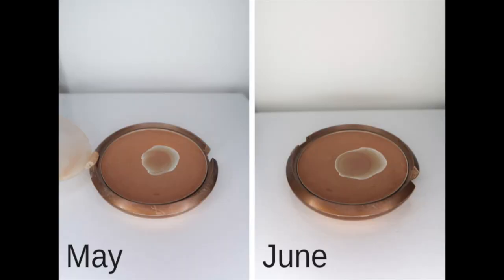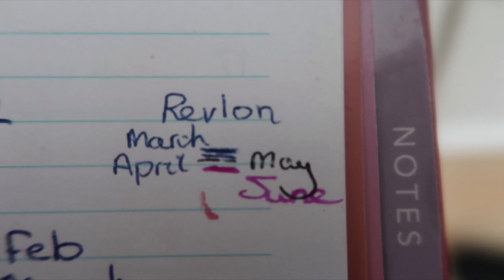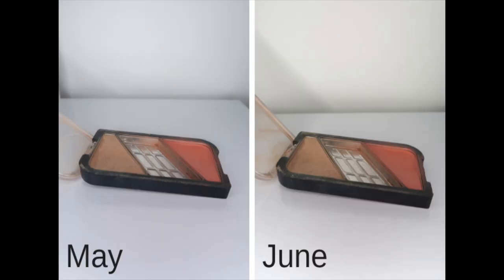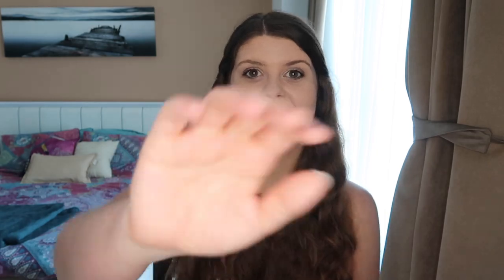Spring Project Pan Finale | Project Pan 2020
It's time for my spring project pan finale! The second part of my project pan 2020 is complete so it's time for the final project pan update. You guys know I'm slightly obsessed with my project pan challenge right now as well as using up my makeup and sharing my no buy year empties. It's weirdly addictive. So check out which products I used up in my spring project pan finale. I'll be sharing what I'm adding into my summer project pan soon! I promise!

   (Get £5 FREE when you use the code: Aimee Rebecca)

HEY BUSINESSES!